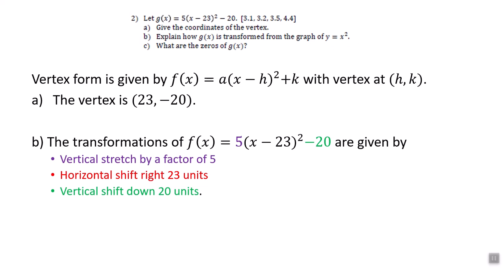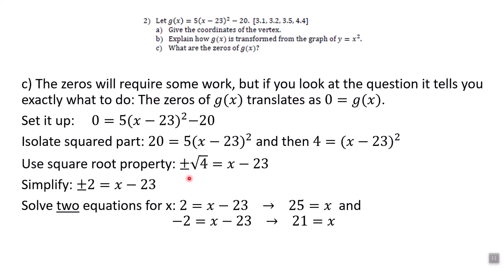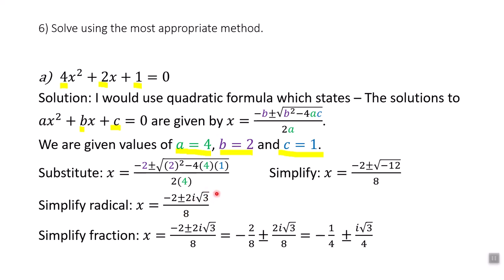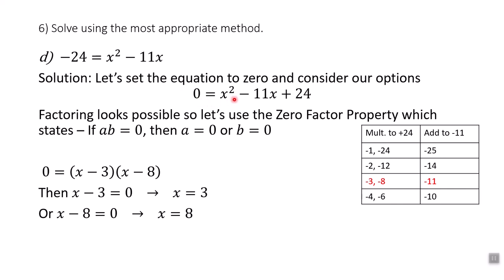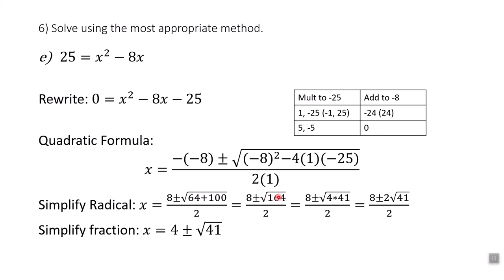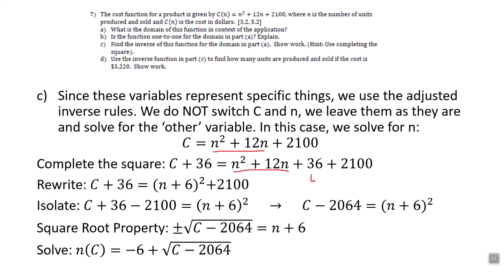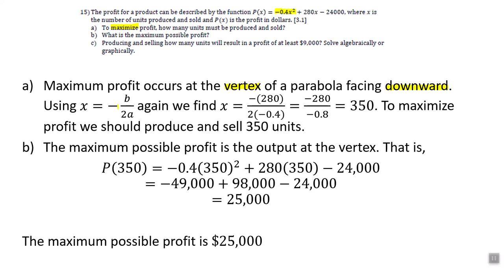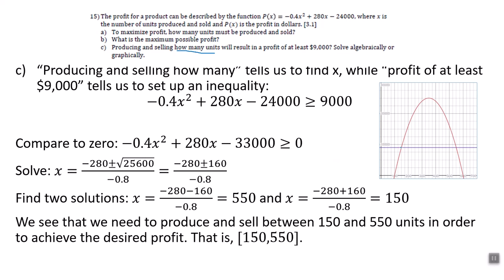College Algebra, Final Exam Review Part 1 of 4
Math 121 at Dona Ana Community College, final review on Linear and Quadratic Functions.